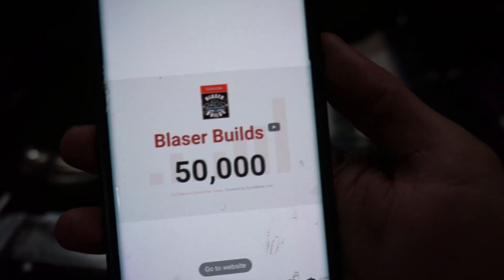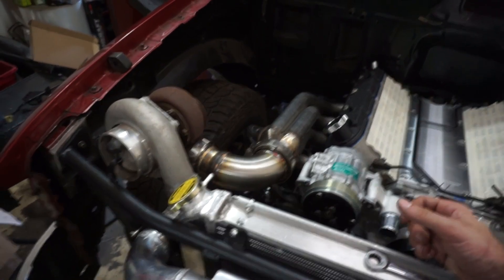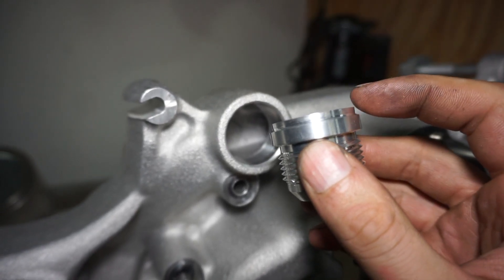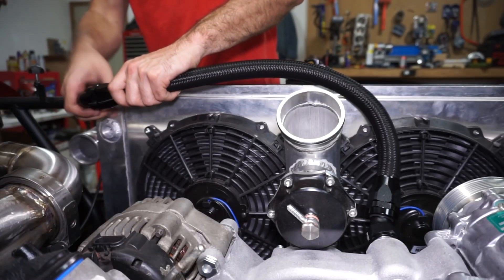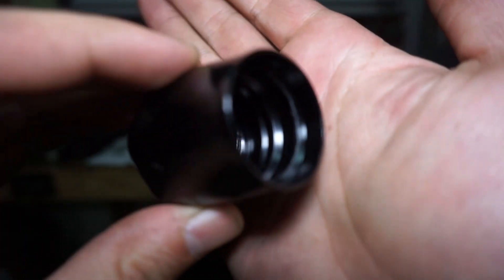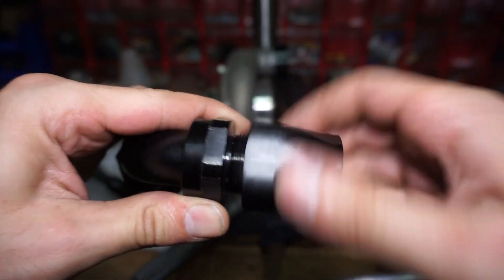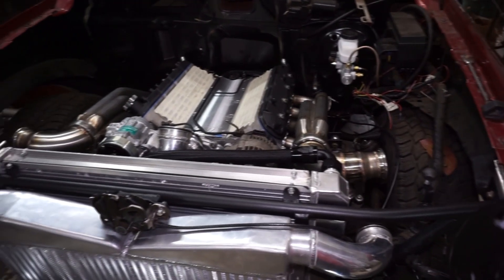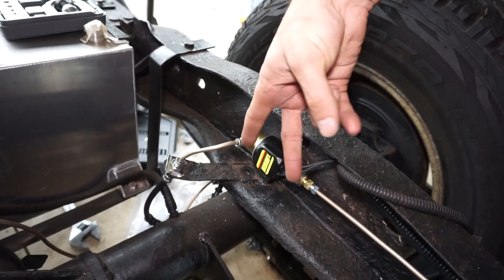Wastegates And 16an Radiator Hose Bonanza!!! | 50k SUBSCRIBER VIDEO!!!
Twin Turbo LS Ford Ranger 1000hp. Installing wastegates, and building upper radiator 16an hose.